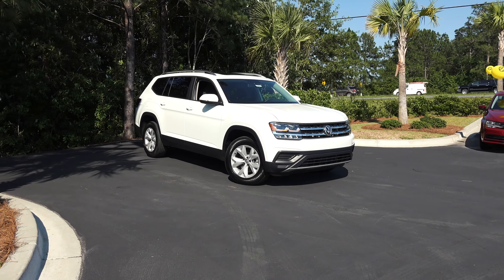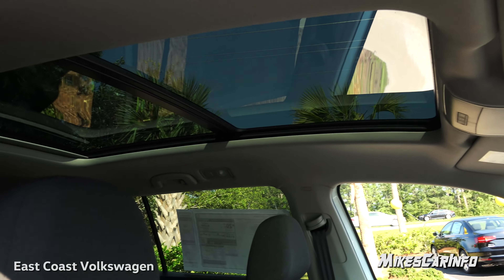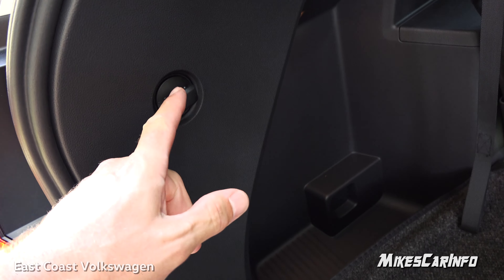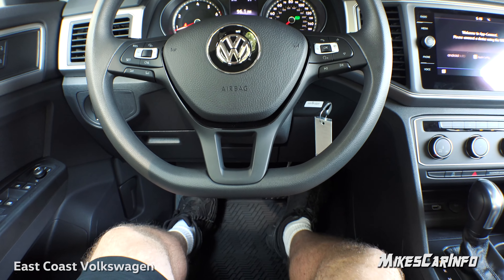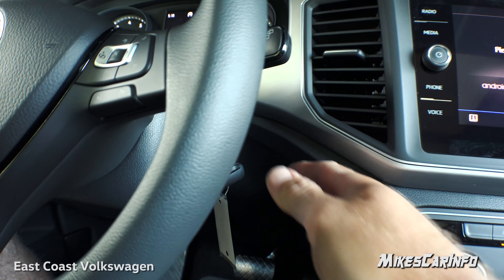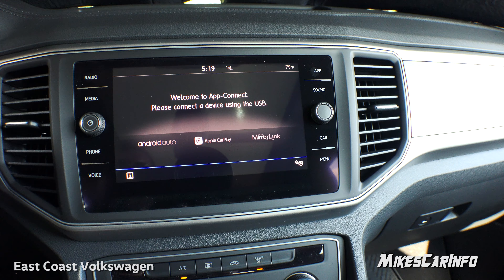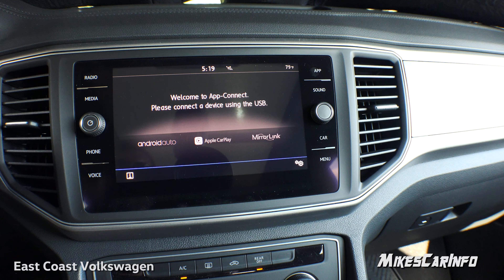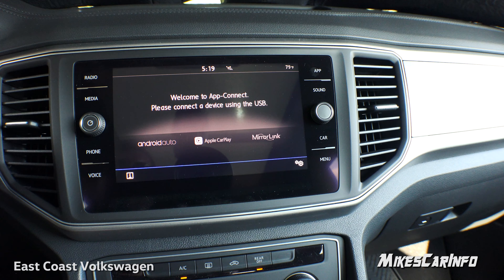👉 2018 Volkswagen ATLAS Launch Edition - Detailed Look in 4K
Special thanks to:
 8756-C Hwy 17 Bypass S

I work hard to help people learn about new vehicles hitting the market. I work alone and produce high quality videos that compete with big companies (and win in many cases). I need your help to keep helping others. Please invest in the future of free information that is not influenced by big companies.
Ways to help:
Share my channel and videos directly to people you know.

DESIGN
Stainless steel window trim
DRIVETRAIN
EQUIPMENT
Privacy glass with heat reduction glazing for front side windows and windshield
Electromechanical power steering with variable assistance and active return
Power-operated side mirrors with integrated turn signals
Trailer hitch preparation
Power tilting/sliding panoramic sunroof
Power-assisted vented disc brakes, front and rear
Windshield wipers, variable intermittent
4-corner independent suspension
Start-Stop System
LIGHTING
LED headlights with signature LED Daytime Running Lights
LED license plate lighting
WHEELS/ TIRES
18" Prisma alloy wheels
18" All weather tires ROWI 245/60 R18
Dual-zone manual climate control with air vents for the 1st, 2nd & 3rd rows
Cruise control
Height-adjustable and telescoping steering column
Multi-function steering wheel
Premium color Multifunction Display (MFD)
Sliding, illuminated visor vanity mirrors for driver and front passenger
HomeLink® garage door opener, integrated into sun visor
Three 12V power outlets
2 remote key fobs with lock, unlock, and panic button
6 reading lights, 2 per row
SEATING
Cloth seating surfaces with quilted diamond design
Front center armrest, adjustable, with storage compartment
6-way manual driver's seat, 4-way manual front passenger seat
Front seatback storage pockets
60/40 split folding 2nd row with 3rd row easy entry and 50/50 split folding 3rd row
STORAGE
Glovebox, lockable
4 Trunk tie down hooks
Grocery hook in cargo area
Under floor storage with felt lining in cargo area
TECHNOLOGY
Volkswagen Car-Net® App-Connect
Bluetooth® technology with audio streaming for compatible devices
Rear View Camera System
USB port
SiriusXM® Satellite Radio with 3-month trial subscription
6 speakers
Composition Media touchscreen sound system with 8" color glass display, proximity sensor, MP3/WMA-compatible CD player, AM/FM radio, and voice control
TRIM
Interior chrome trim accents
Brushed metallic appearance dash and door trim
ENGINE
Type 3.6 L VR6 (10.6 deg V), 24V, FSI
Bore 3.50 in
Stroke 3.80 in
Displacement 219.5 cu in
Compression Ratio 11.4:1
Horsepower @ rpm 276 @ 6200rpm
Maximum torque, lb-ft @ rpm 266 lb/ft @ 2750rpm
Fuel Tank 18.6 gal
INTERIOR VOLUME - SAE
EPA Class small SUV
Seating Capacity 7
Passenger Volume 153.7 cu ft
Cargo Volume 96.8 (with second and third row seats folded down) cu ft
Front Volume 61.0 cu ft
Front Headroom 41.3 in
Front Shoulder Room 61.5 in
Front Legroom 41.5 in
Rear Volume 53.5 cu ft
Rear Headroom 40.4 in
Rear Shoulder Room 60.8 in
Rear Legroom 37.6 in